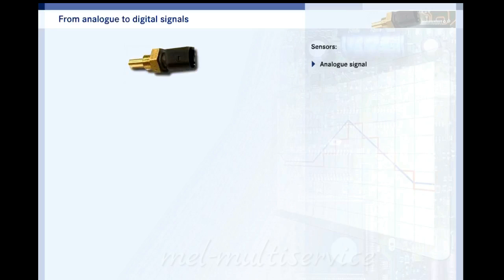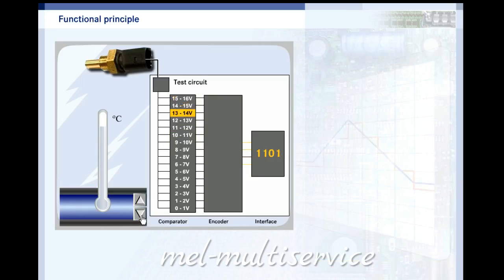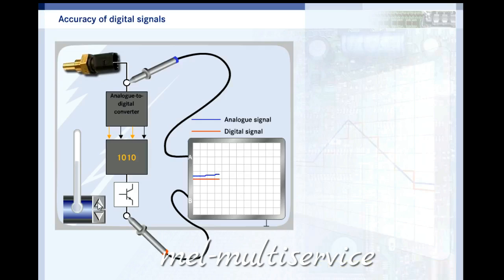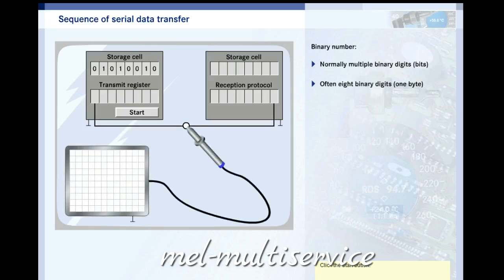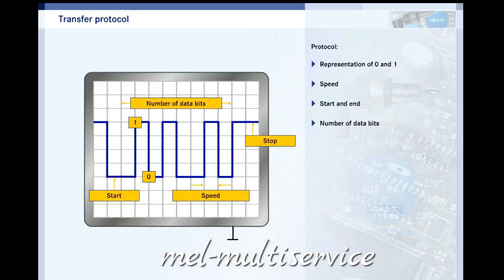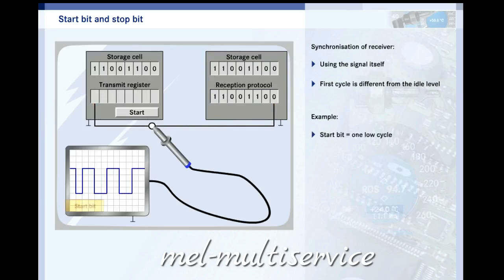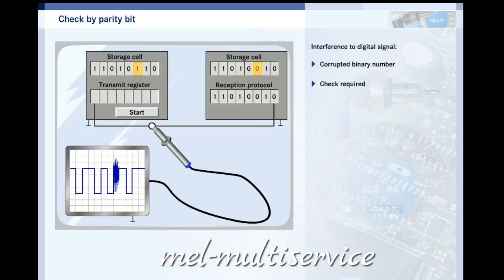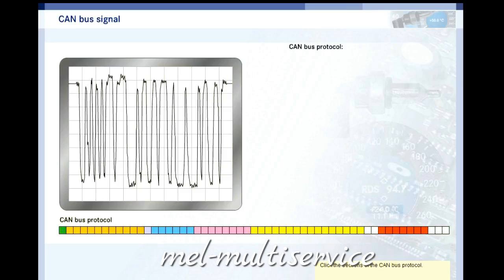how does ecu transfer analogue data - ecu repair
in this section we learn how does ecu transfer analogue data and how convert it to digital, and can bus transfer data
الدورة المجانية لصيانة وحدة السيطرة الالكترونية في السيارات الحديثة